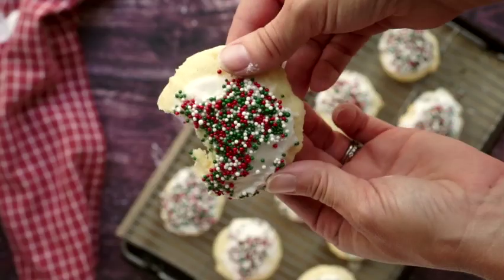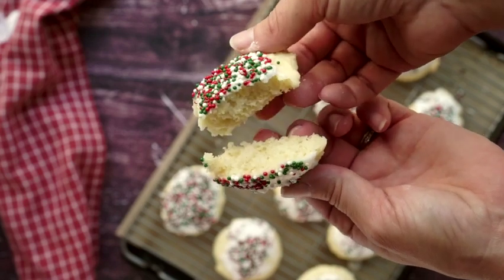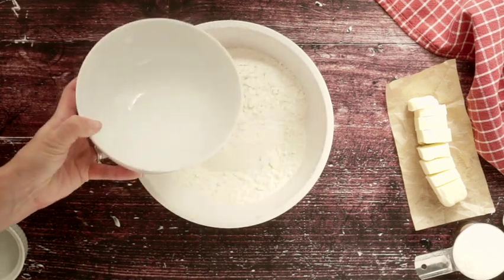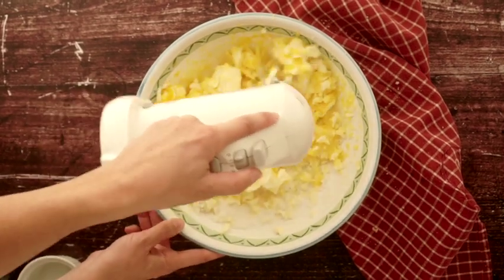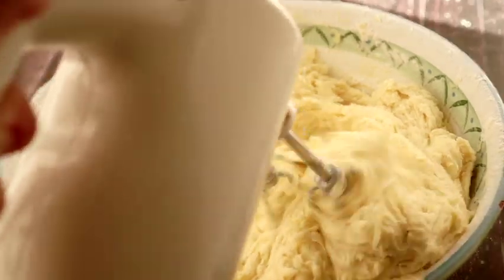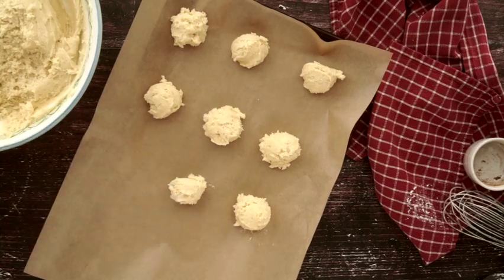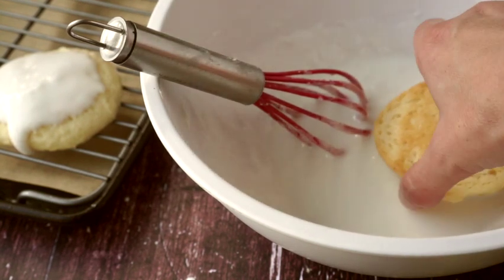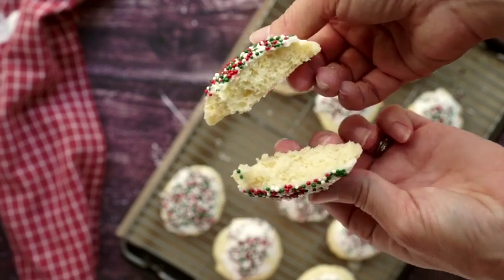Frosted Sour Cream Cookies (A Christmas Cookie You'll Love!)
A vintage cookie recipe that's a little weird and a little ugly, but soft, delicious, and a family favorite.

Old Fashioned Frosted Sour Cream Cookies:

For the cookies:

3 cups all purpose flour
1 teaspoon baking powder
½ teaspoon baking soda
½ teaspoon salt
1 cup butter salted
1 ½ cups granulated sugar
2 eggs
1 cup sour cream room temperature
1 teaspoon vanilla

For the glaze:

1 tablespoon milk
1 cup powdered sugar
dash vanilla
colored sprinkles or sparkling sugar optional

INSTRUCTIONS

1. Combine the flour, baking powder, baking soda, and salt in a large mixing bowl, set aside
2. Beat butter, sugar, and egg with an electric mixer on medium-high speed until fluffy, about 3-5 minutes.
3.Add the sour cream and vanilla and blend on medium-low until combined.  Mix in the flour mixture, I cup at a time, until just combined.  Dough will be very soft.  Cover and refrigerate the dough 1 hour.
4. Preheat oven to 375.  Prepare baking sheet with parchment paper or cooking spray.  Drop cookie dough by rounded tablespoons 2 inches apart.
5. Bake 10-12 minutes until edges are golden brown.  If baking two sheets at a time, rotate halfway through the baking time.
After cookies have cooled completely, mix the glaze by combining all ingredients.  Dip cookies in the glaze and sprinkle with sugar or sprinkles.  Let dry and store at room temperature until serving.

NOTES

Instead of the glaze, try sprinkling with cinnamon sugar before baking.
To make ahead bake and cool the cookies, then defrost at room temperature before glazing.  You can also glaze and freeze, fully assembled!